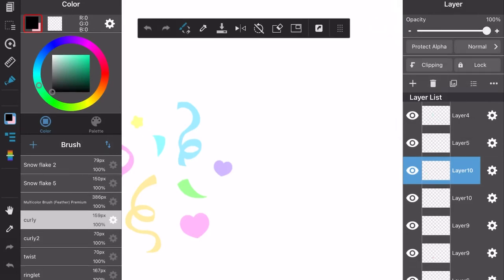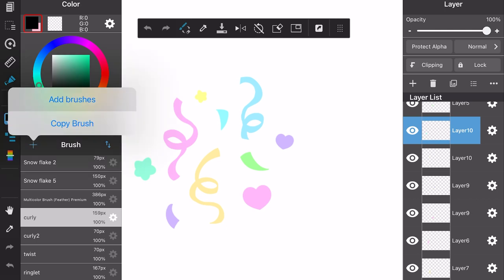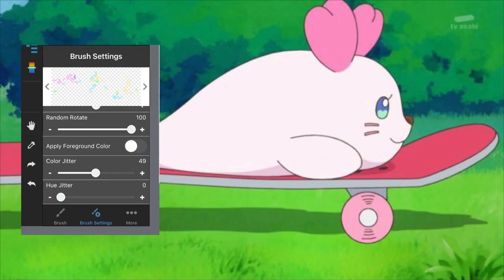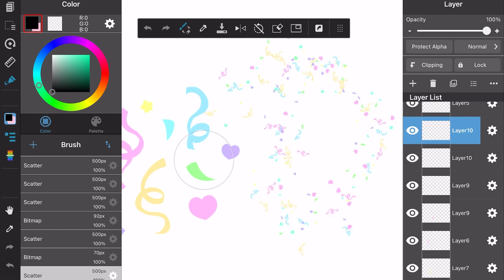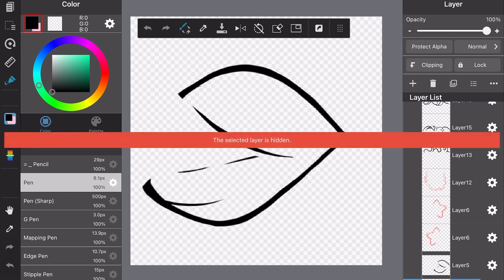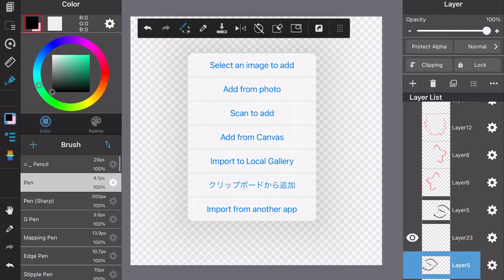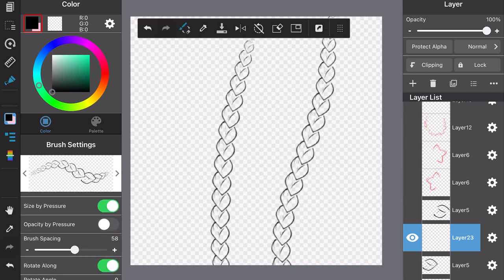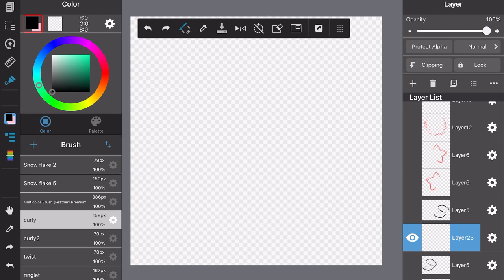How I Made Brushes In MediBang Paint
A super quick tutorial on how I found out how to make brushes in medibang, since I can’t use all the cool clip studio brushes 😭